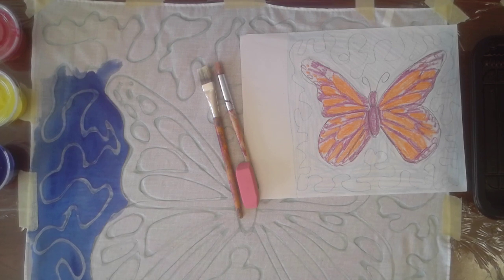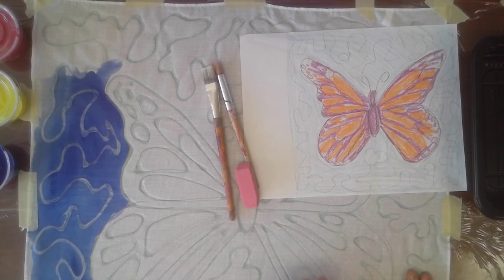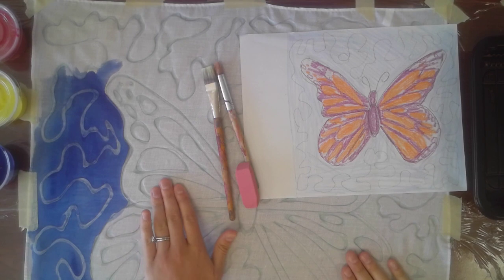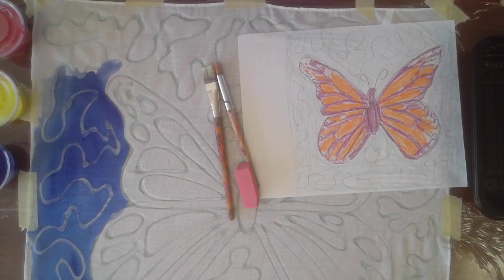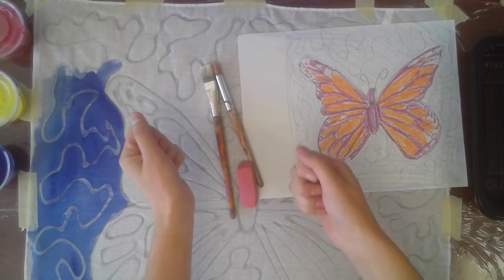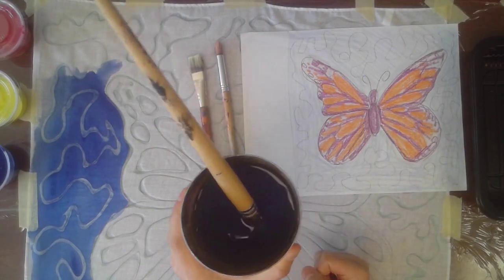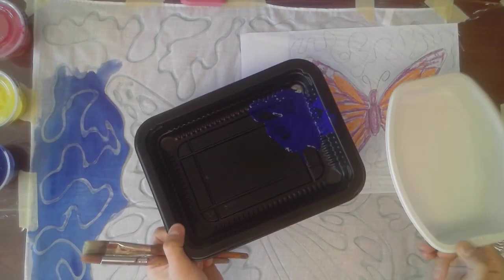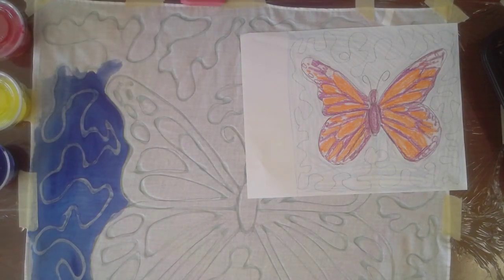Batik Lesson 3 - Intro